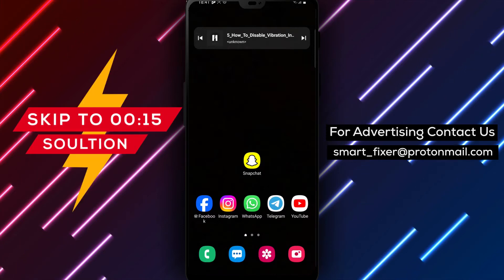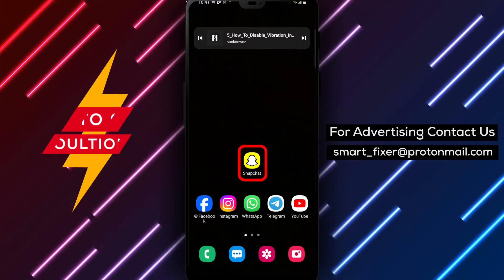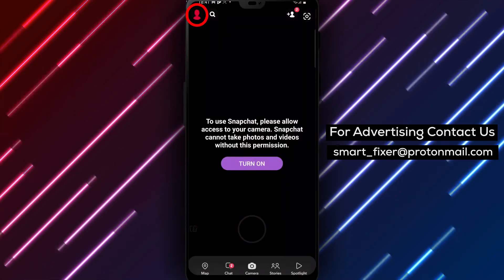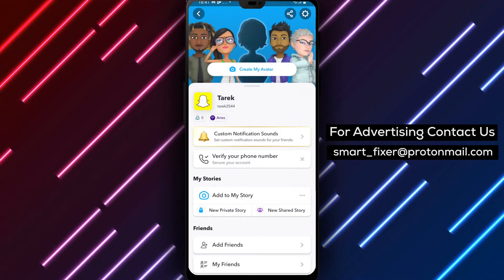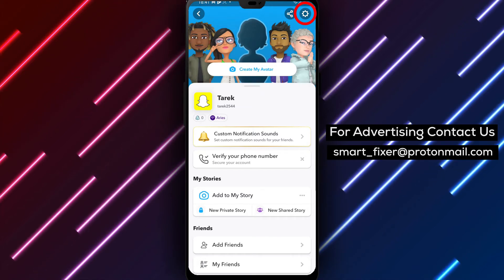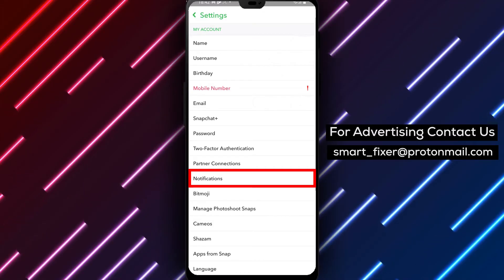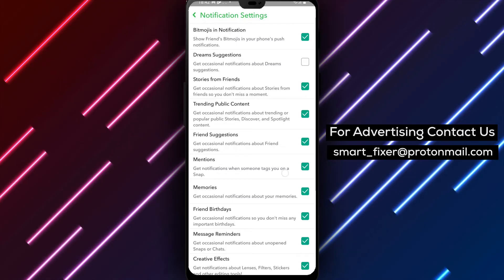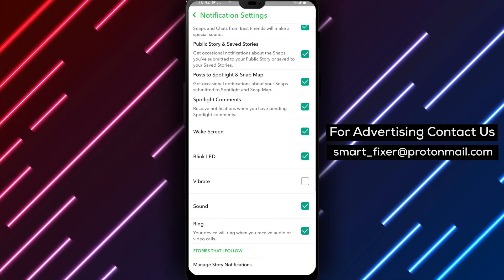How To Disable Vibration In Notifications In Snapchat - Full Guide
Learn how to turn off vibration in notifications on Snapchat with this comprehensive step-by-step tutorial. Follow these simple steps to enjoy a quieter Snapchat experience:

1. Open Snapchat.
2. Tap on the profile icon in the top left corner.
3. Tap on the gear icon in the top right corner.
4. Tap on "Notifications" and disable "Vibrate".

Say goodbye to constant buzzing and vibrating notifications on Snapchat by following this easy guide.